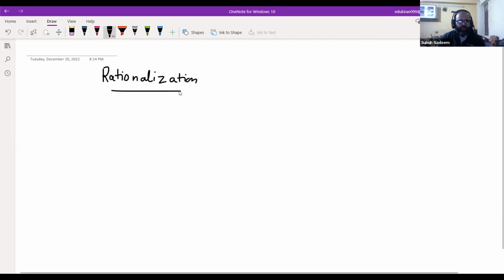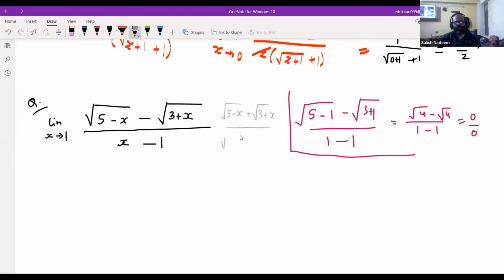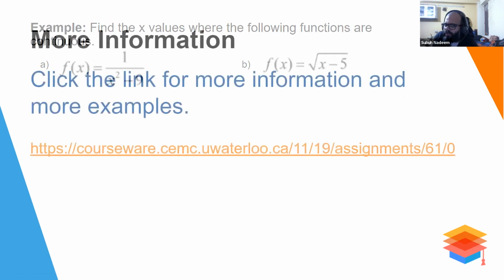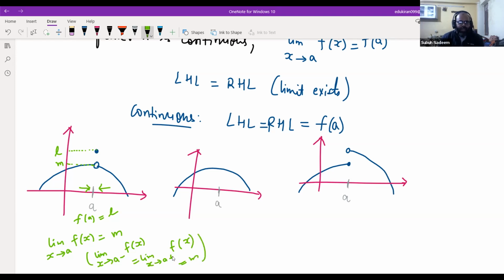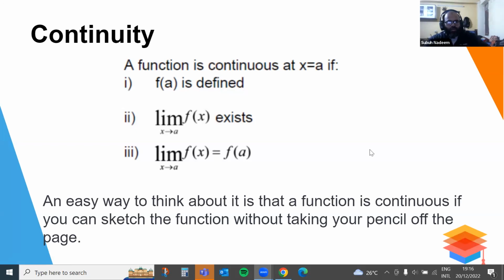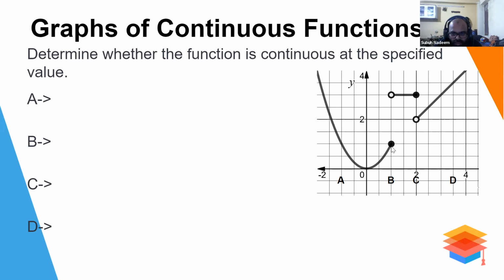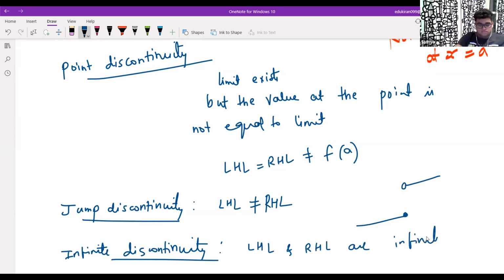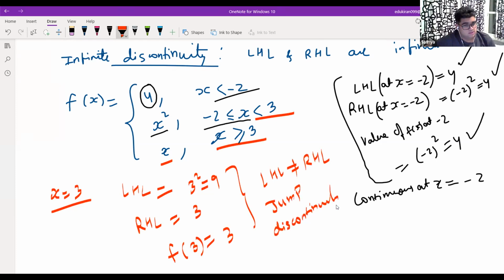Learnivio | Mathematics | Lect 13 | Sathya | 20-12-2022